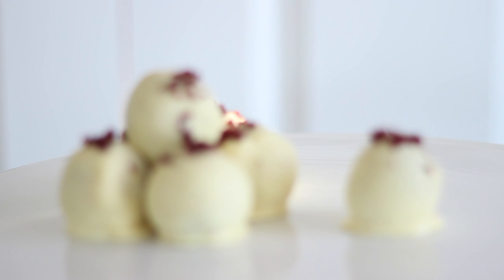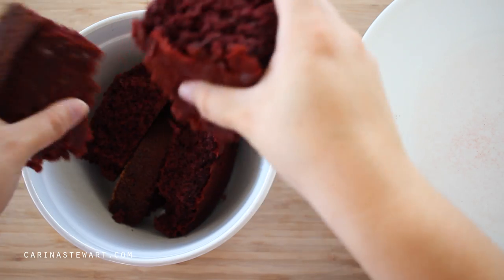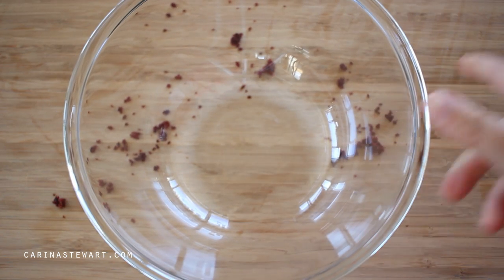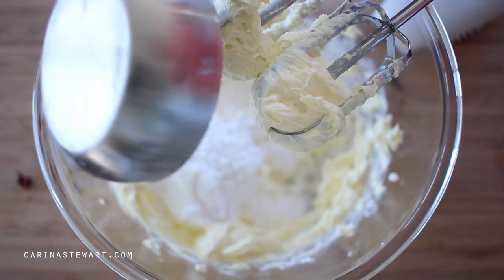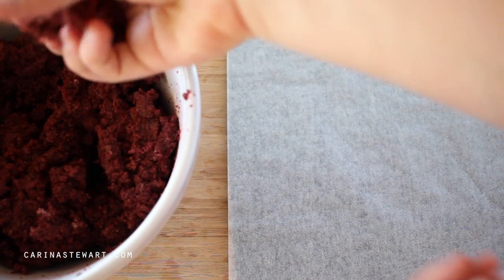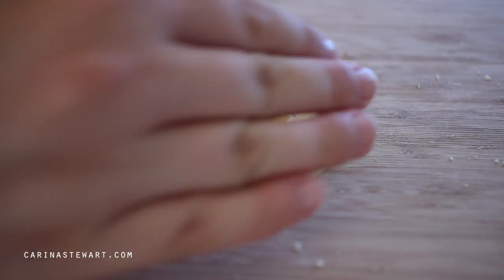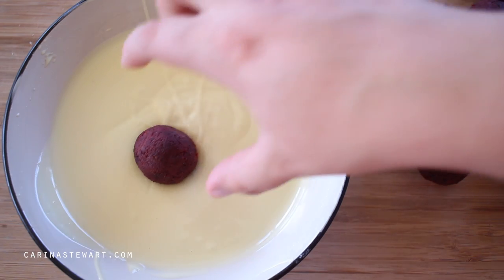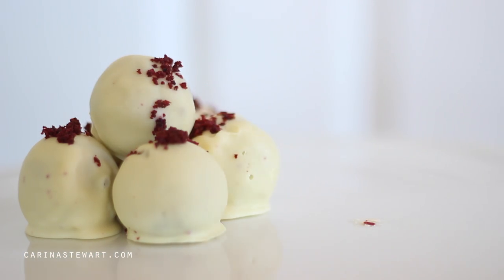Red Velvet Truffles Recipe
Today I'm sharing with you how to make Red Velvet Truffles. These are the perfect bite sized sweet treat that are easy and simple to make.

These truffles are made from red velvet cake which is turned into cake balls and covered with white chocolate. They're a fun play on traditional chocolate truffles and taste delicious so make sure to give them a try!

So if you would like to learn how to make Red Velvet Truffles then just follow this Red Velvet Truffle Recipe.

ABOUT

Hi! My name is Carina and I'm a professionally trained Chef. I love to cook and I also love food photography. On my channel I make video recipes which are super simple and delicious, but also some things that are quite difficult.

EQUIPMENT

Hand Mixer
Mixing Bowl
Chefs Knife
Chopping Board

RECIPE

Serves 50 | Calories 121 | Fat 7g | Protein 1g | Carbs 14g |
Sugar 11g | Sodium 66mg

3/4 Cup / 170g Butter
1 Cup / 200g Sugar
2 Eggs
1 Tbsp Red Food Colouring
1 Tsp Vanilla Essence
1 1/3 Cups / 160g Flour
3 Tbsp Cocoa Powder
1/2 Tsp Baking Soda
1/2 Cup / 125ml Milk
1 Tsp Vinegar

In a mixing bowl cream together the butter and sugar. Add the eggs one at a time mixing after each addition. Add the food coloring and vanilla essence and beat together until everything is well combined. In a clean bowl whisk together the flour, cocoa powder and baking soda. In a separate bowl or glass mix together the milk and vinegar, leave for about 5 minutes. Add half of the milk mixture and half of the dry ingredients to the butter mixture. Mix until combined before adding the second half of the ingredients. Pour into a greased cake tin and bake in a 350f or 180c degree oven for about 35 minutes or until a skewer comes out clean. Leave to cool on a wire rack.

250g | 9oz Cream Cheese
1/2 Cup Icing Sugar
300g / 10oz White Chocolate

Break the red velvet cake up into a bowl. Use your finger tips to crumble the cake until it is all crumbs. Reserve a handful of the crumbs to use to decorate the truffles later on. In a separate clean bowl add the cream cheese making sure it is at room temperature. Use a whisk or a hand beater to mix the cream cheese together until it has softened and whipped up a little. This makes it much easier to mix with the cake crumbs. Add half of a cup of icing sugar to the cream cheese and beat together until well combined. Use a wooden spoon to mix the cream cheese and cake crumbs together until there are no lumps, it's a velvety texture, and the crumbs are sticking together. Roll out 1 tablespoon amounts of the truffle mixture and place onto wax paper so it doesn't stick. Continue until you have used all of the truffle mixture. Place the truffles into the fridge for at least a few hours for them to set. Use a sharp knife to cut a block of white chocolate into small pieces and place into a heat proof bowl. Melt the white chocolate over a double boiler until completely smooth. Remove the truffles from the fridge and dip them into the white chocolate, draining the excess chocolate before placing onto wax paper to set. Sprinkle with a small amount of the cake crumbs we reserved earlier. Continue with the remaining truffles.